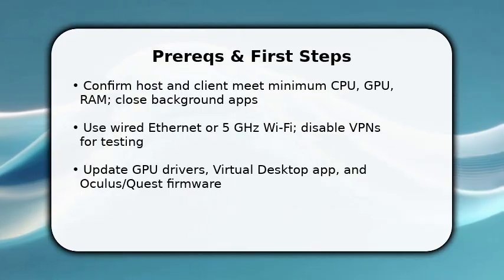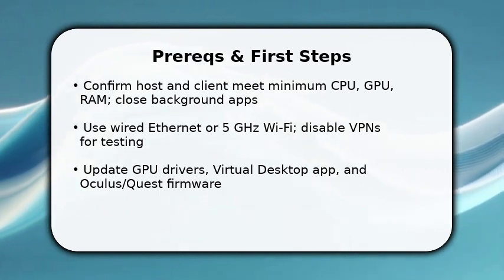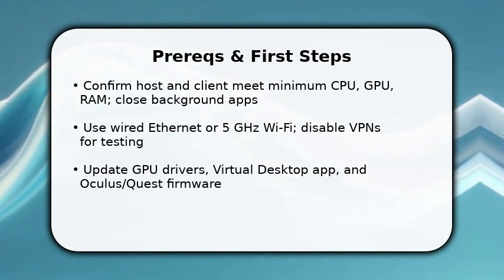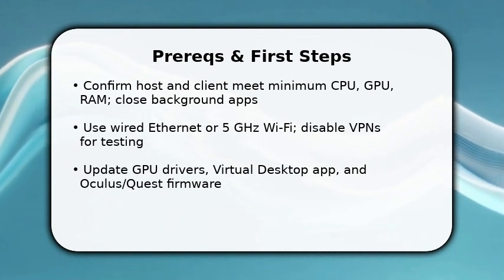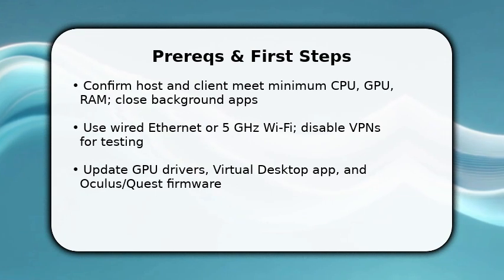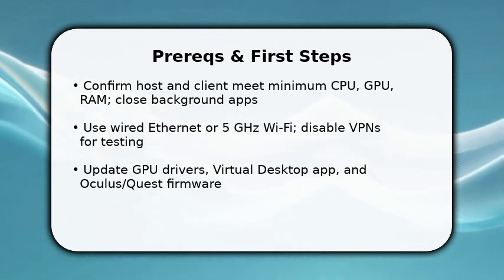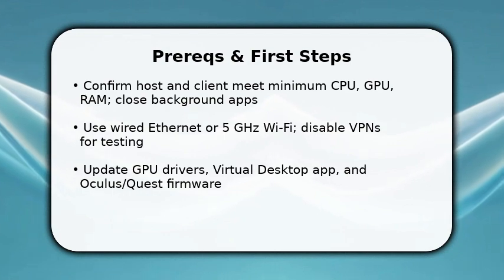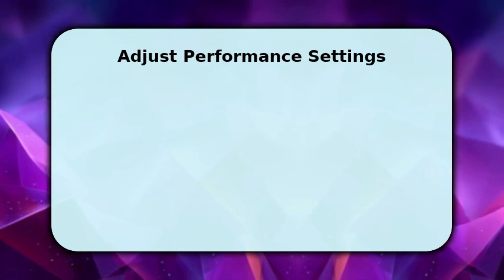How to Fix Stuttering on Virtual Desktop (easy Method)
How to Fix Stuttering on Virtual Desktop (easy Method) | 🔒 Surfshark VPN Deal — Stay private and secure. $1.99/mo + 3 Months Free ▸

Discover an effortless solution to eliminate stuttering on your virtual desktop. This quick guide provides step-bythy techniques for a smoother computing experience, perfect for both novices and tech enthusiasts.